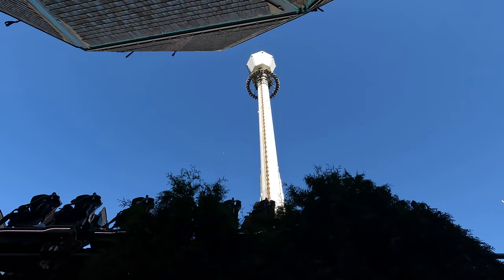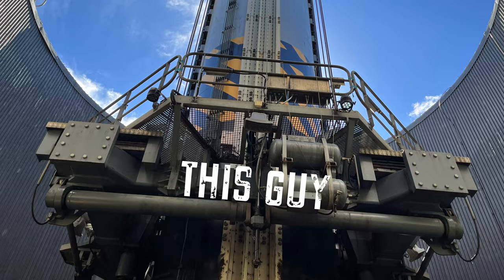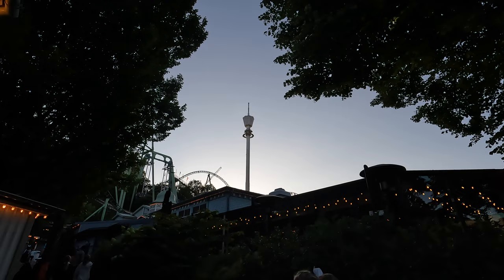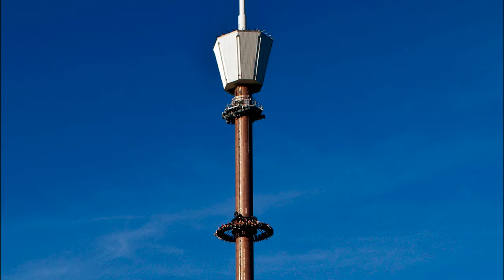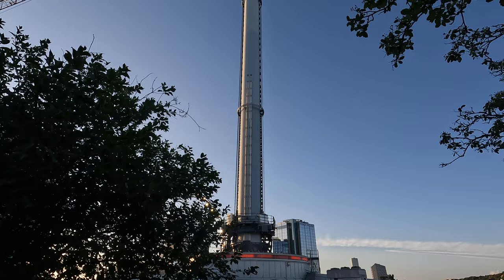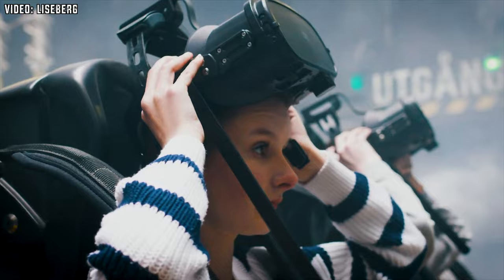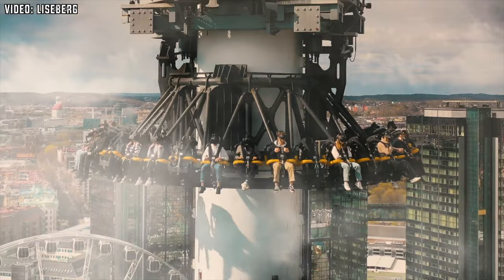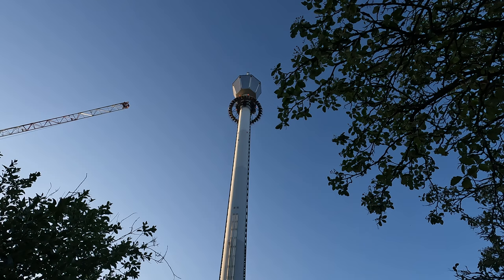AtmosFear Liseberg - Theme Park Documentary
LETS DROP! This is Coaster Stop with a Theme Park Documentary ”TPD” about the Intamin free fall ride AtmosFear at the amusement park Liseberg. Hope that you will like the AtmosFear Liseberg - Theme Park Documentary

Atmosfear is a free fall tower ride at the amusement park Liseberg in Gothenburg, Sweden. It opened in 2012 and is a rebuilt watch tower.

Photo and video credit:
Liseberg

HOPPA OMBORD! Detta är Coaster Stop med en temaparksdokumentär ”TPD” om Intamin free fall ride AtmosFear på nöjesparken Liseberg.

Hoppas att du kommer att gilla AtmosFear Liseberg - Theme Park Documentary

Atmosfear är en frifallstur på nöjesparken Liseberg i Göteborg. Det öppnade 2012 och är ett ombyggt utsiktstorn.